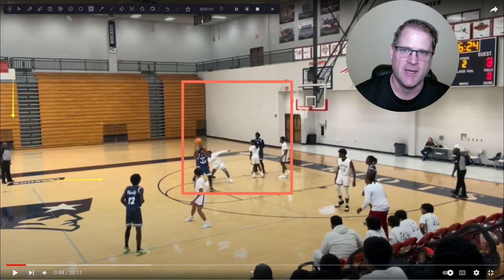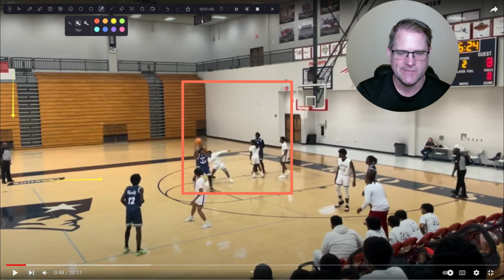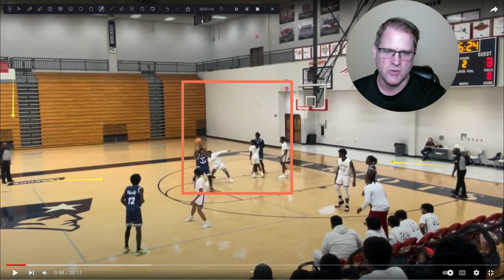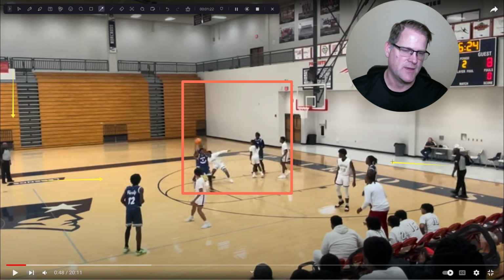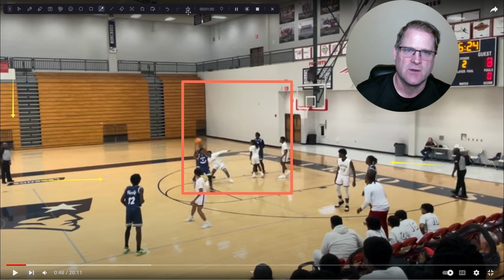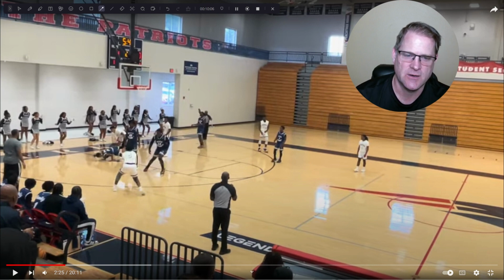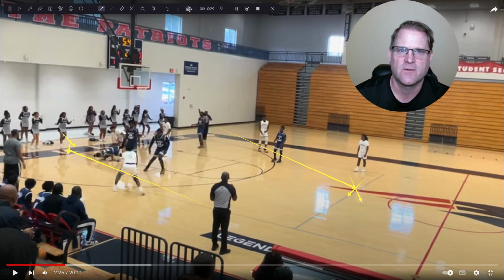The Possession: Making the Right Moves